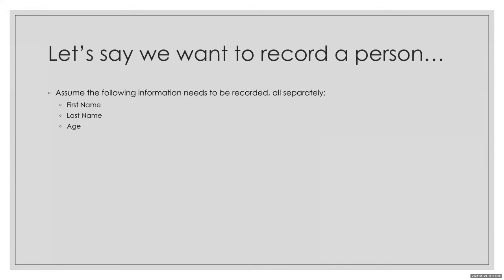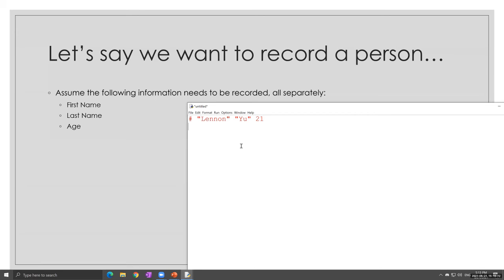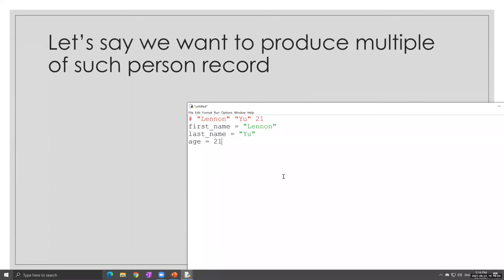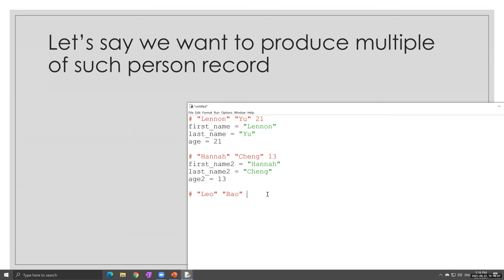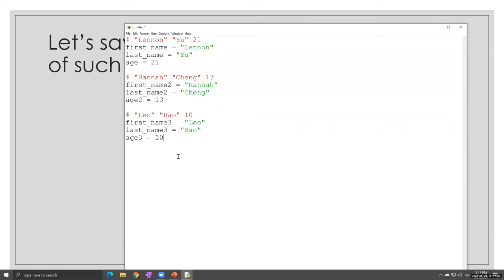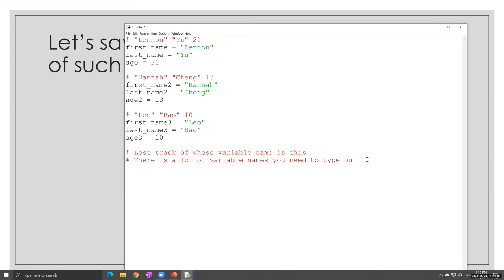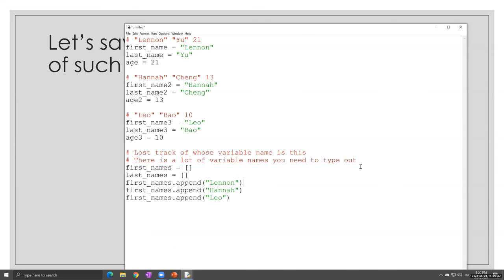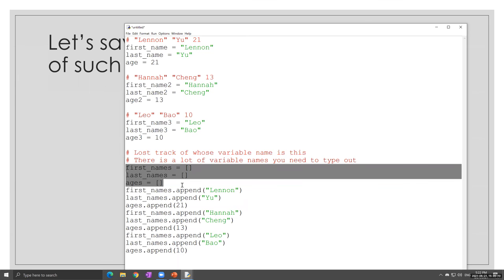少儿编程Python第十三课选段